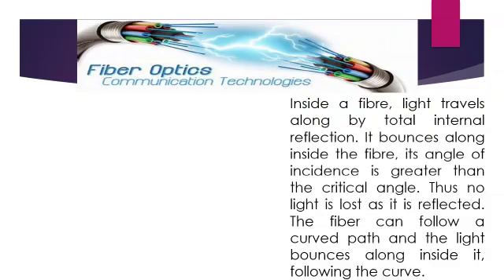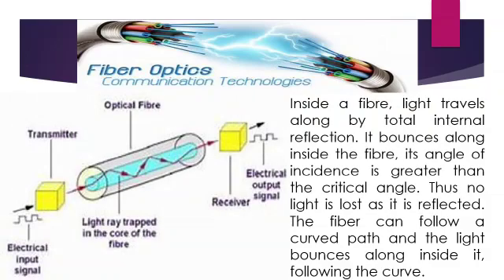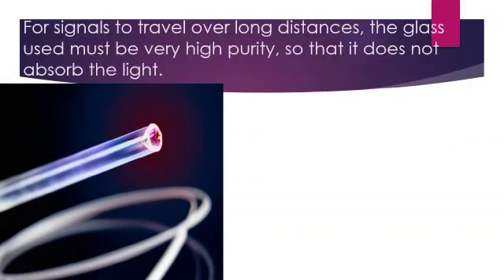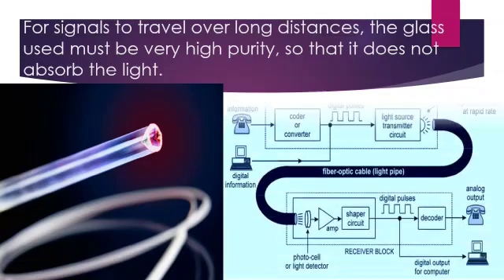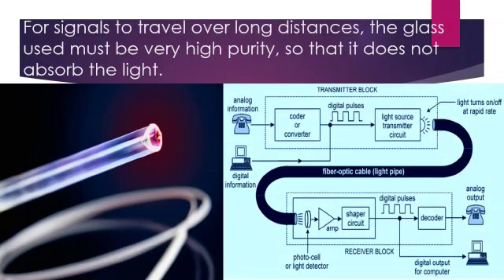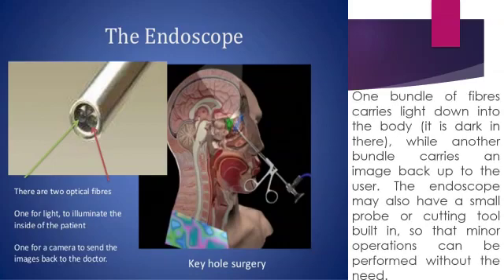Woodrose International School: Optical fibers (IGCSE Physics)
by Teacher Rose Faner